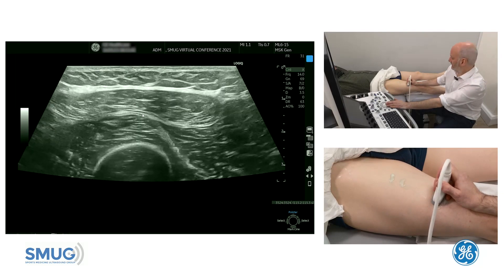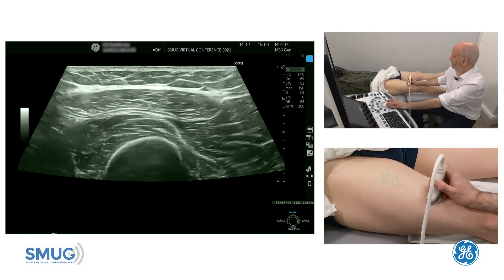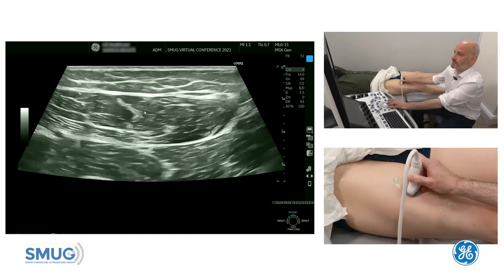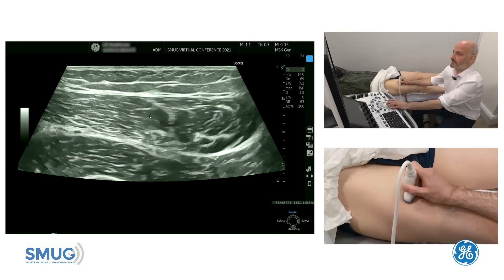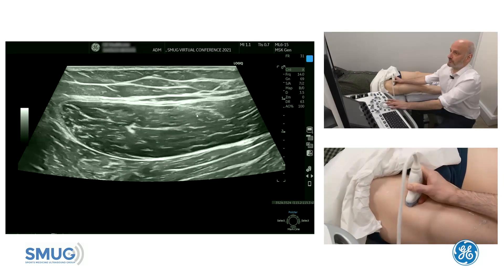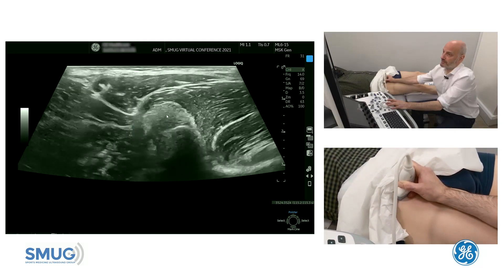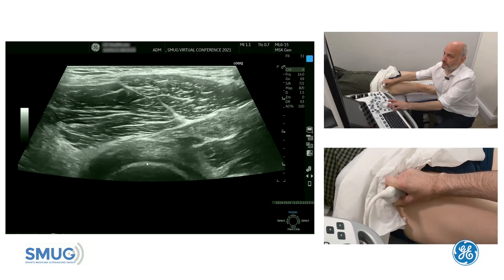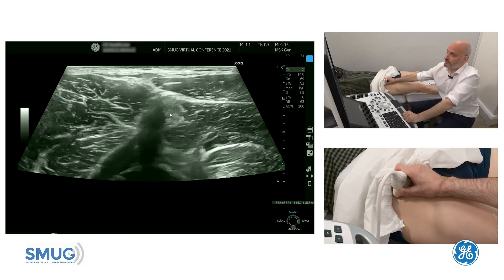Rectus femoris - Direct and Indirect tendons - US demonstration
🎓 Ready to raise your standards in MSK ultrasound? Our website and Courses Practical tips and US protocol for assessing these structures